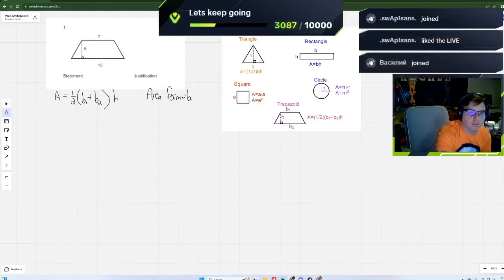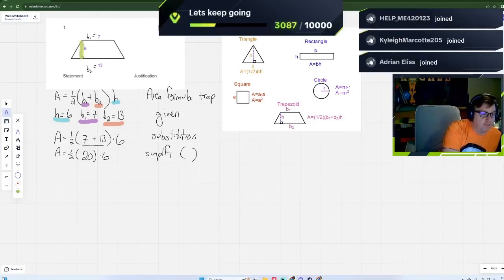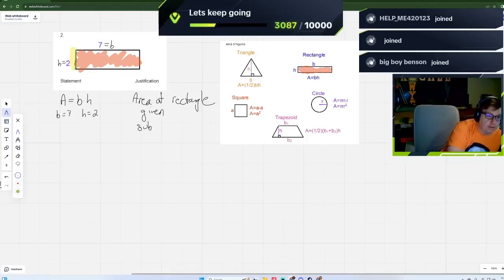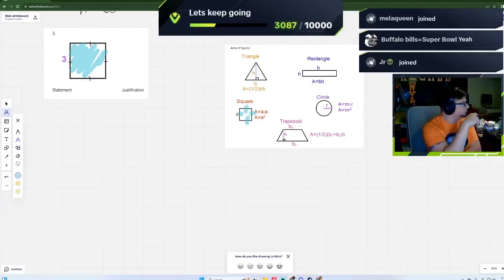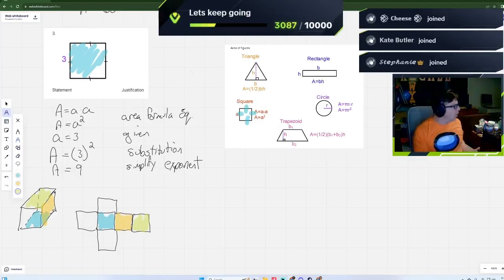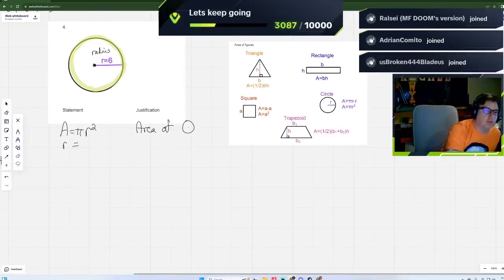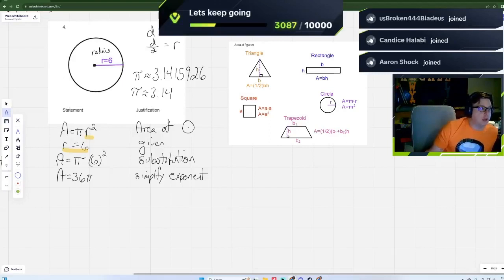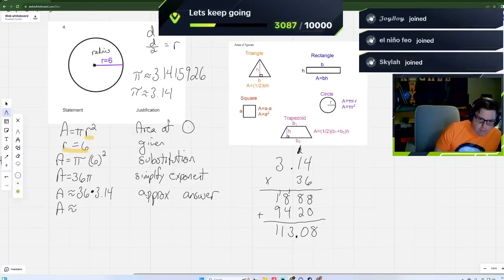Area Equations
Area problems